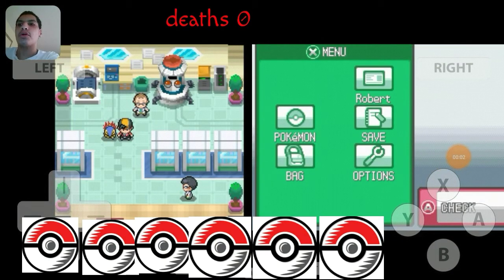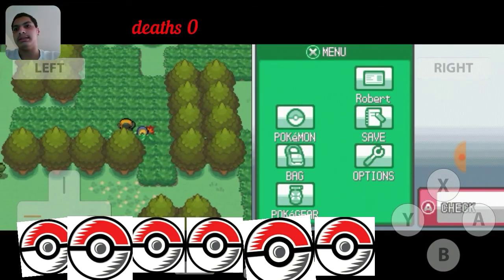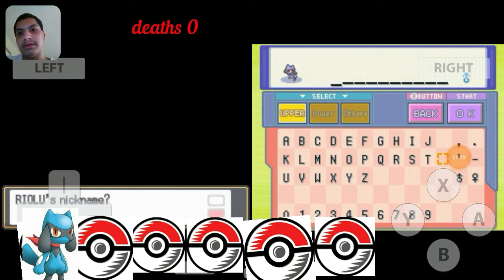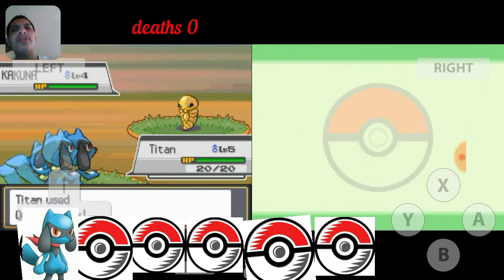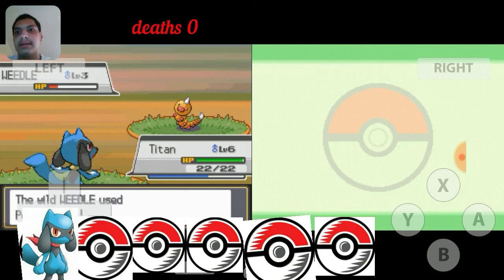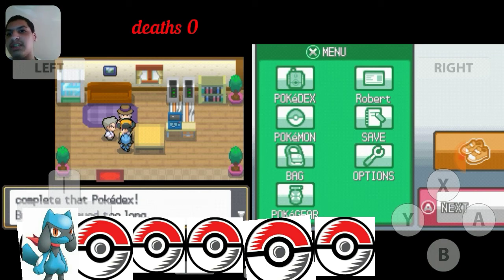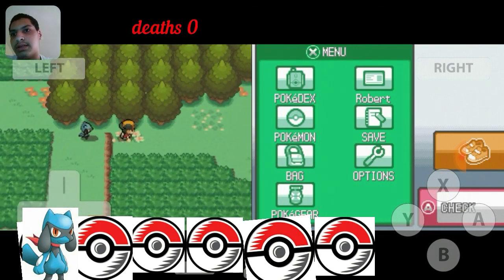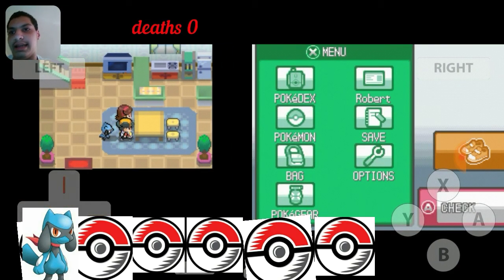Pokemon SoulSilver egglocke ep 1: A new adventure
egglocke rules

canola catch the first Pokemon on every rout.
gift Pokemon are selpick inconter.
Pokemon with a overwold motal are selpit inconter.
legder Pokemon are selpit econters can try catch them no matter what.
I can catch a sinny Pokemon no matter what.
All Pokemon I get must be inside for an egg.
If any of my Pokemon fant they are consider dead and I can't ever lose them ugen.
If I hatch in egg and it a Pokemon I all ready hatch I get a new egg.
Wen I trade a Pokemon for an egg I have to level that Pokemon to the same level as the Pokemon I escang it for.
If I black out I lose the egglocke.
Now the most important rule is ... to ... have ... ... ... ... ... ... ... FUN!